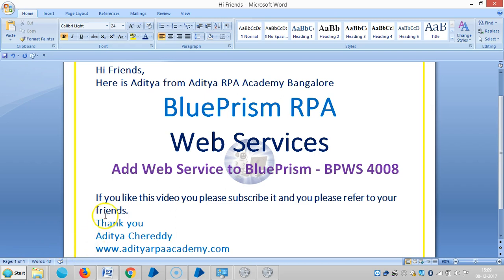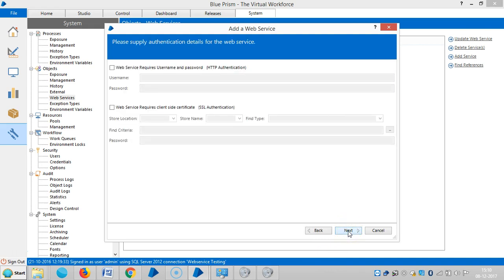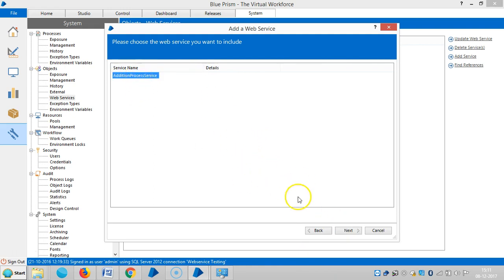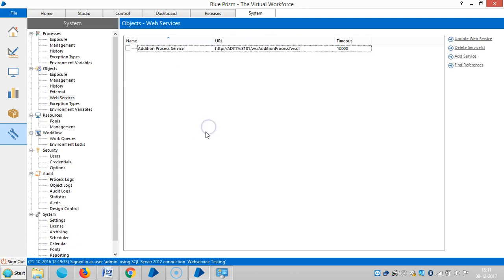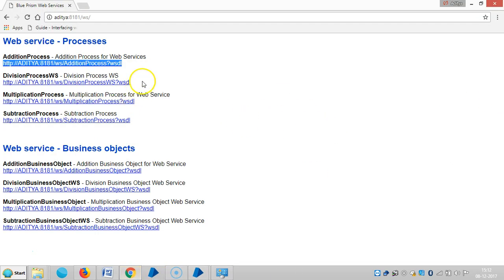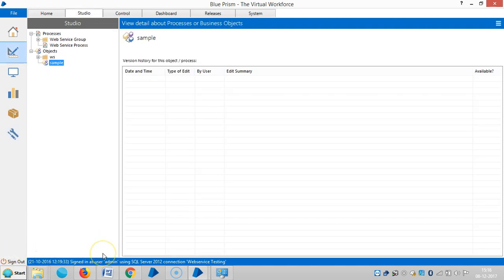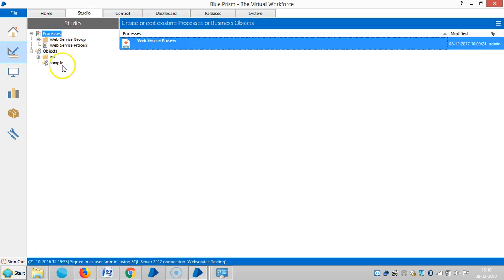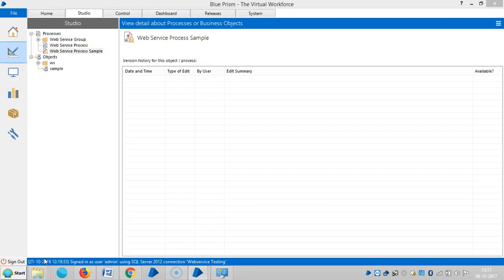Blue Prism - Web Services - Add Web Service to BluePrism - BPWS 4007 - Aditya RPA Academy